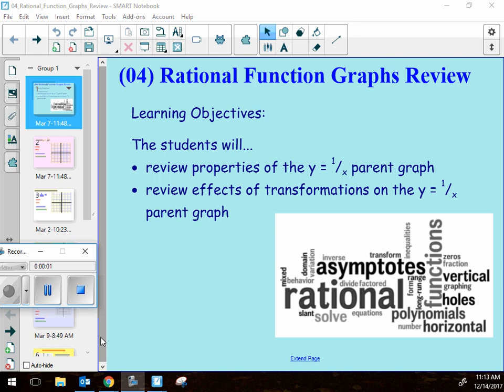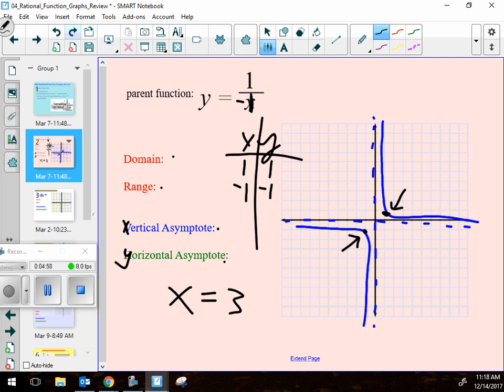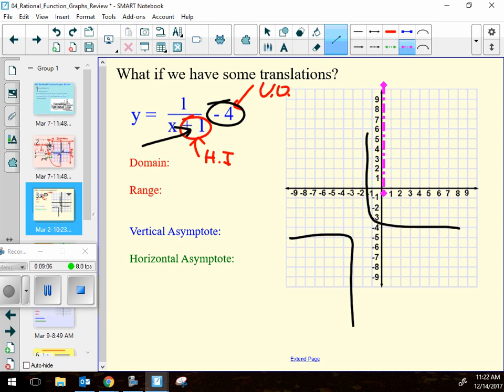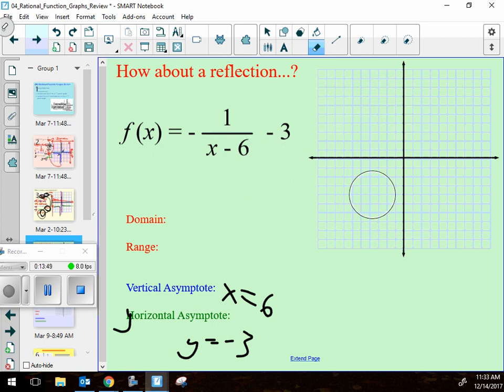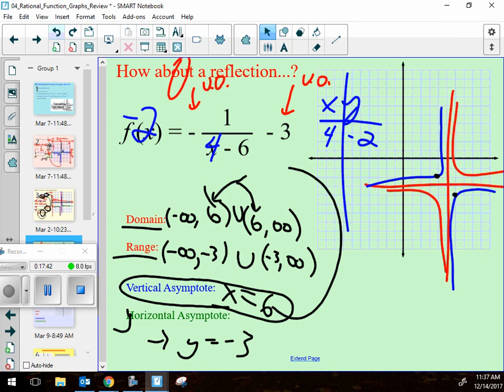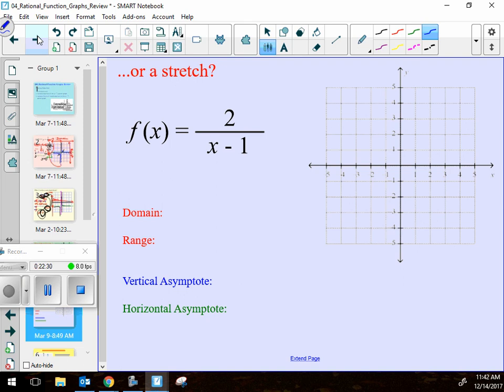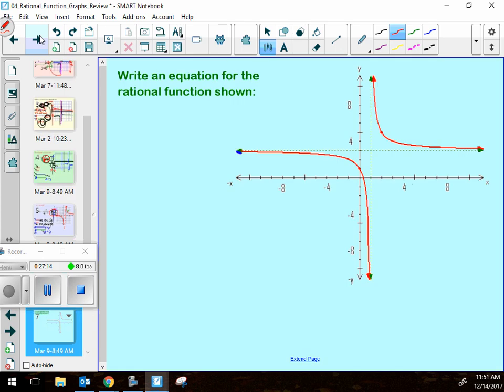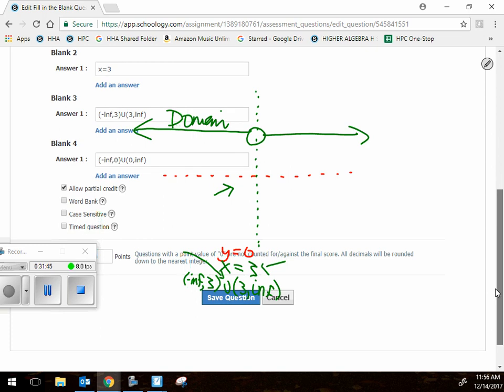December14 1017 HHA Graphing Rationals